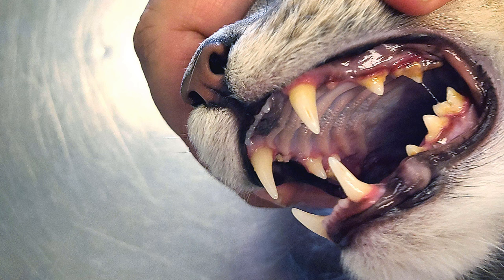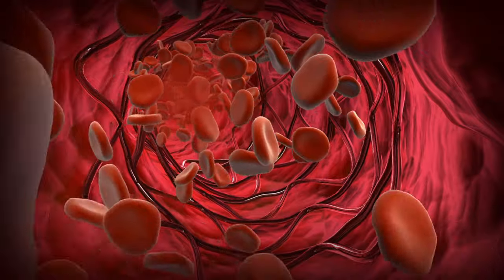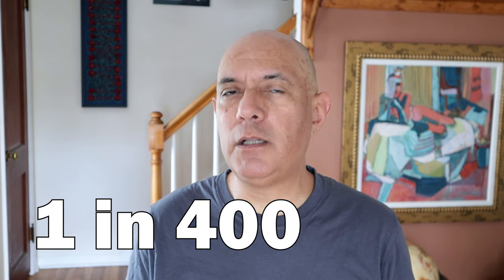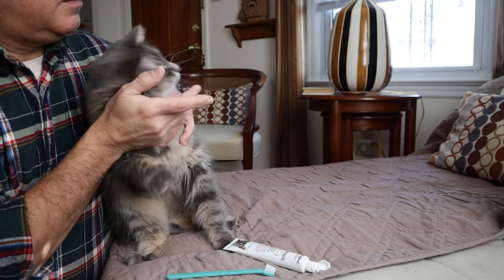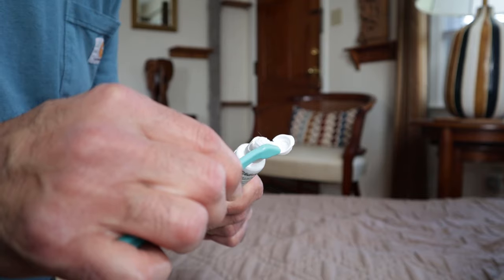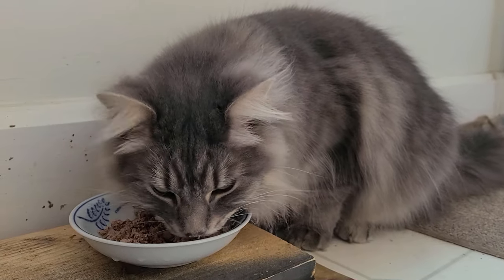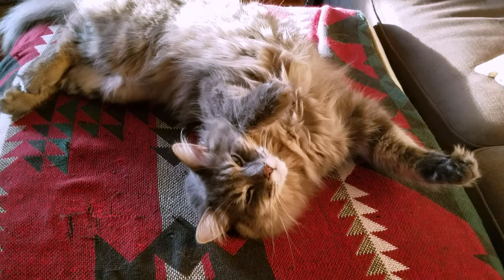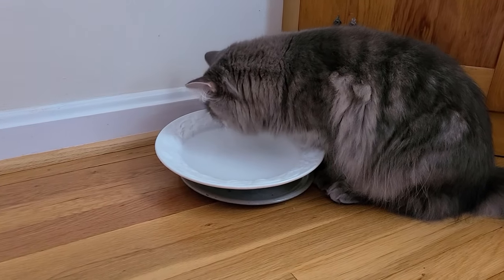How to Keep Your Cat's Teeth Healthy: Did I Cause My Cat's Tartar?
Most cats get some tooth problems during their life. Whether its gingivitis, tartar or loose teeth, there are ways to reduce the problem. In this video I look at periodic dental cleaning by a veterinarian, brushing your cat's teeth and how the food they eat can affect their tooth health. Oh, and yes, I do have a quibble with Jackson Galaxy.

Here are links to the articles I mention in the video.

Here are links to some of the products I mention in the video.

Greenies Dental Treats

I could not find the exact brushing kit I go online. But this one from Sentry looks very similar.